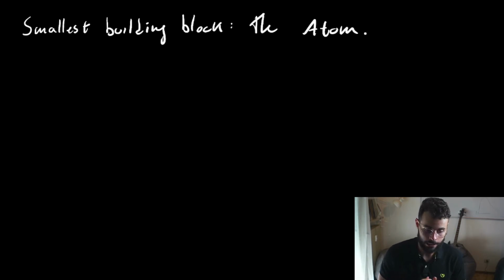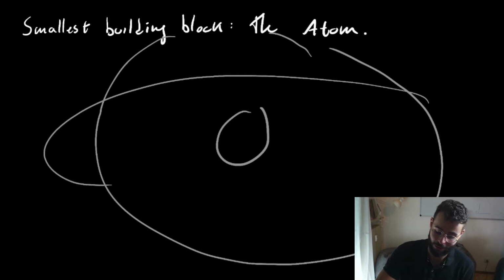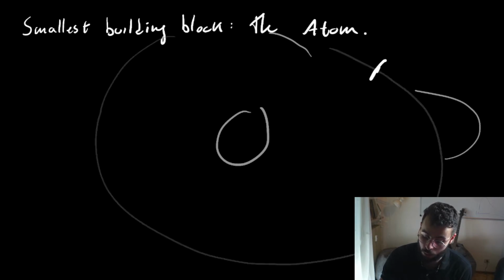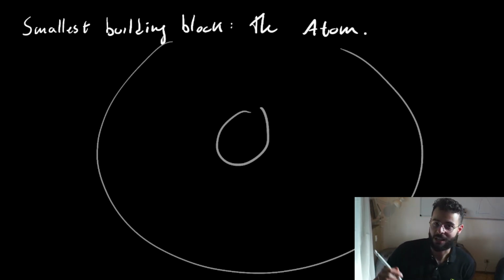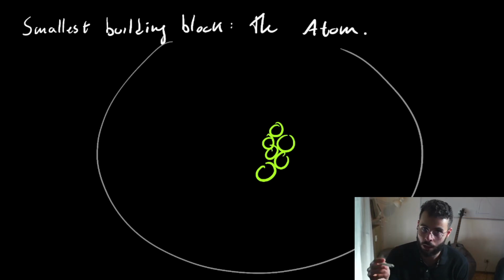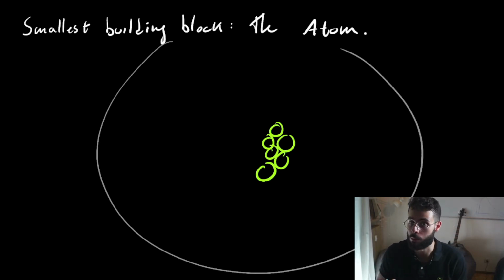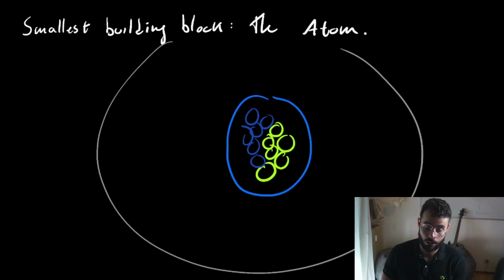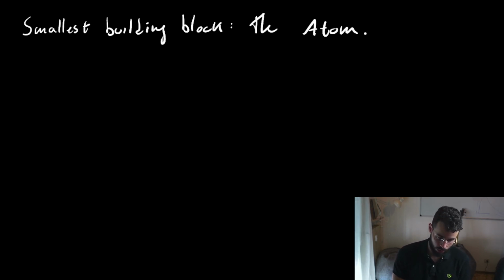The Central Dogma | IMAT Quick Review | EnterMedSchool | Lesson 3